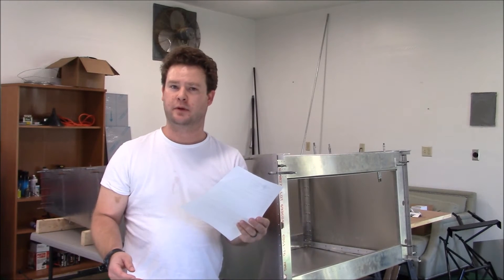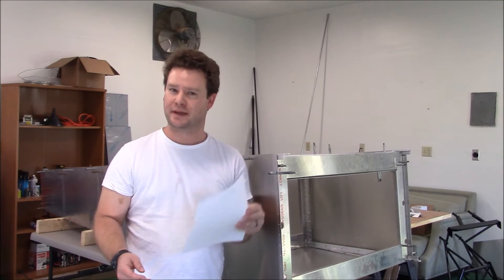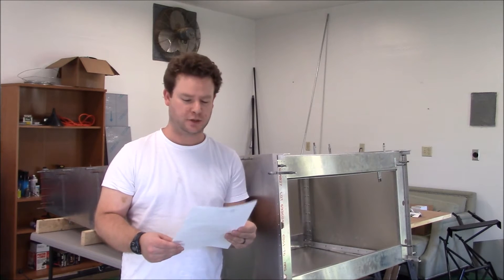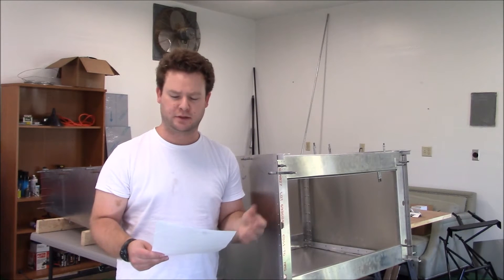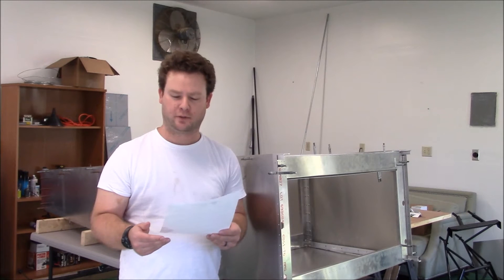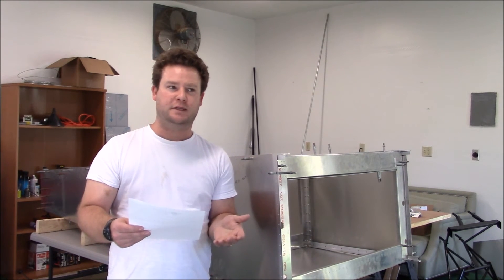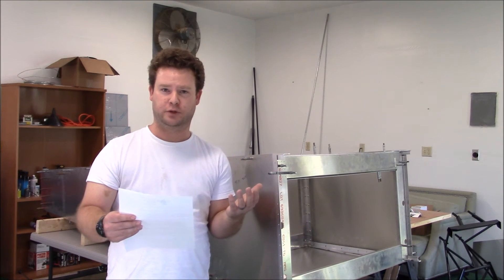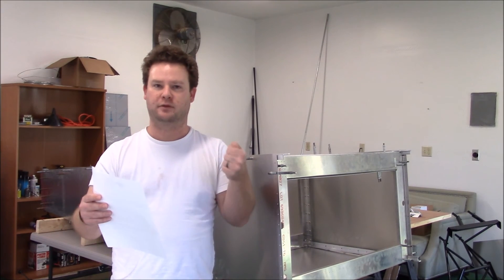Sonex Aircraft Build Video 51 My Hardware List, and Inspection Hole Part 2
Going over the hardeware list and how I will tackle the inspection holes on the plane.